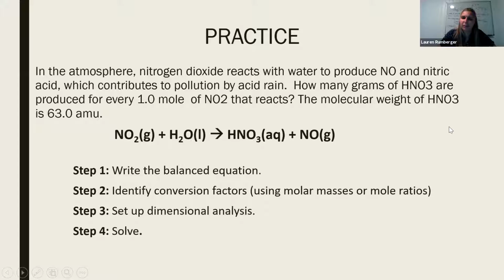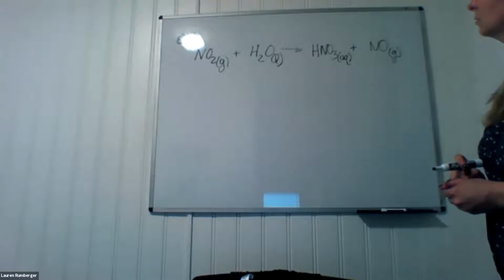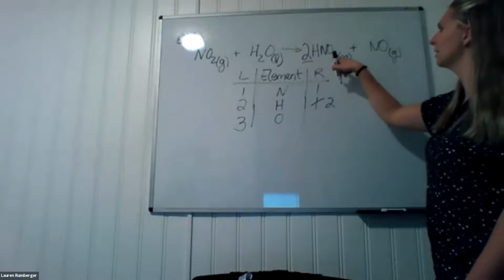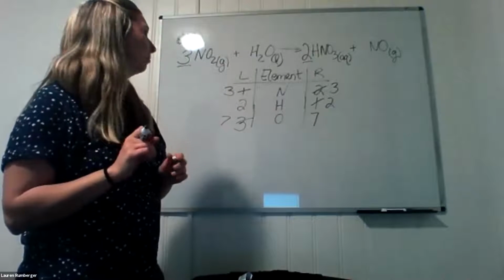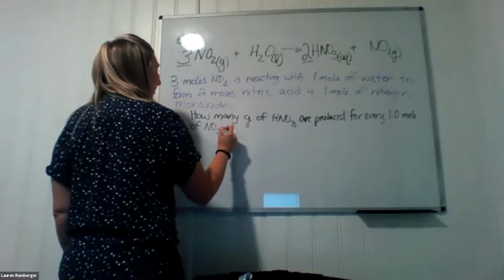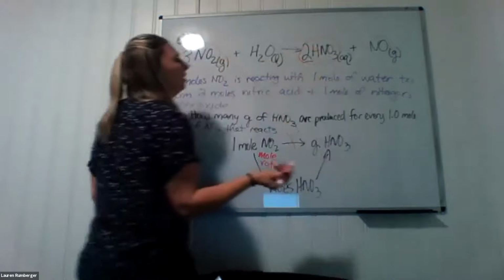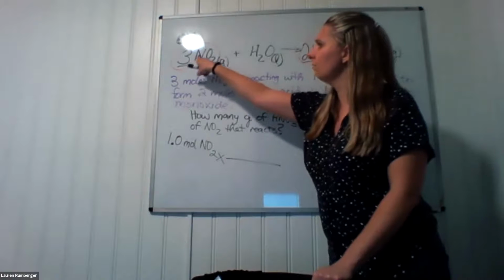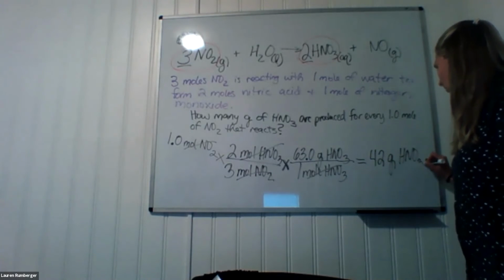Stoichiometry Word Problem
In the atmosphere, nitrogen dioxide reacts with water to produce NO and nitric acid, which contributes to pollution by acid rain.  How many grams of HNO3 are produced for every 1.0 mole  of NO2 that reacts? The molecular weight of HNO3 is 63.0 amu.